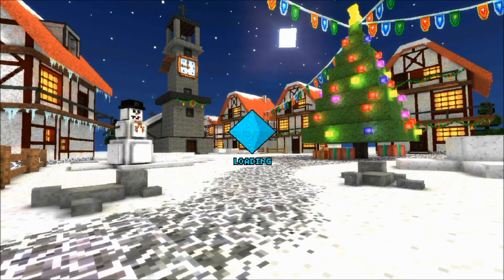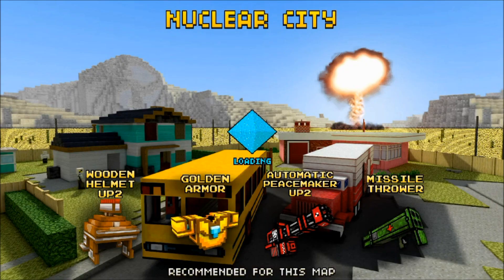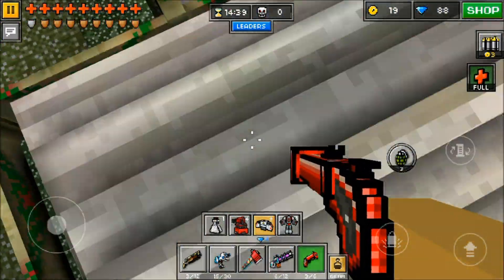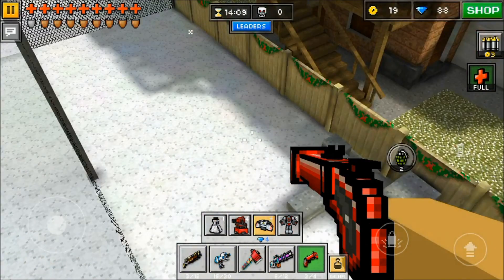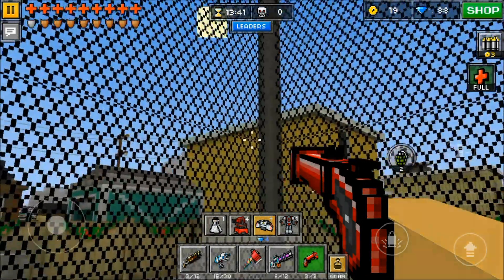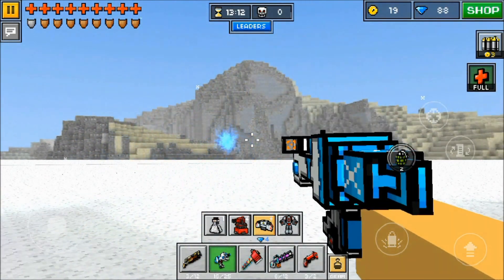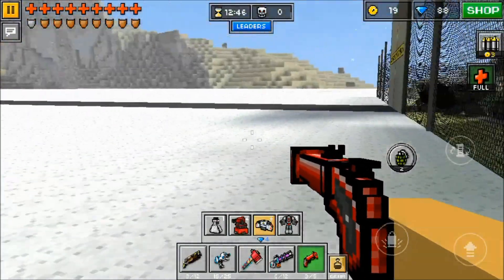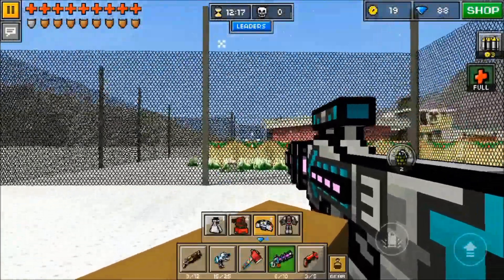Pixel Gun 3D - Out Of The Map: Nuclear City!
Hello everyone! I am ExxotikGaming, and this is a video tutorial on how to get out of the map Nuclear City. This was a surprisingly highly-requested topic, hence why I decided to post a video on how to do so. Might as well post as many glitch videos as you can before Rilisoft patches them all! xD

Enjoyed the video? Heck, even put the video in a playlist if you so desire! The next video, whether it'll be a gun review, a glitch tutorial, a multiplayer game, or just some random Pixel Gun 3D video, will usually be out 1-3 days after the previous video!